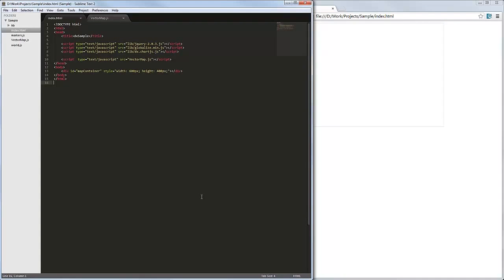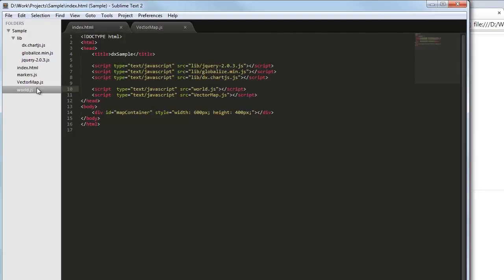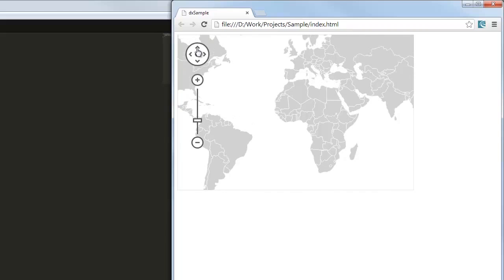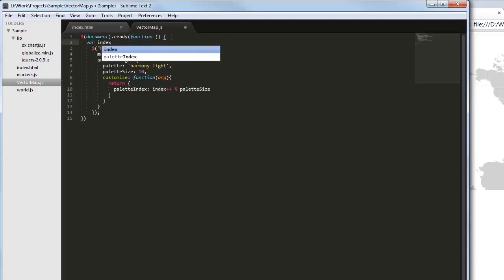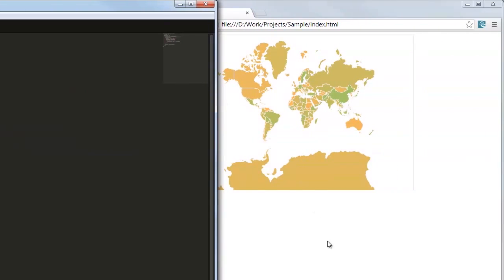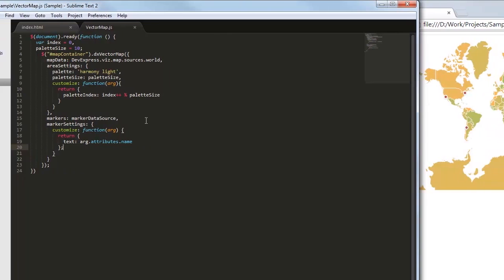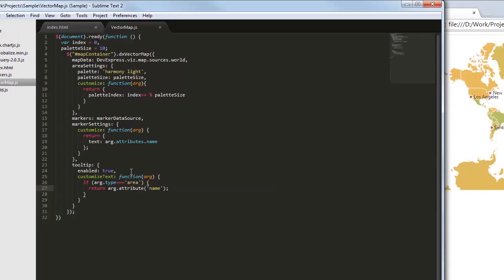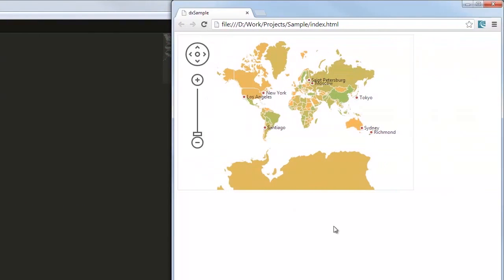Test Upload Video DevExpress DevExtreme HTML5 Vector Map